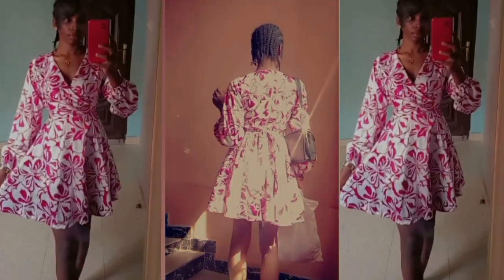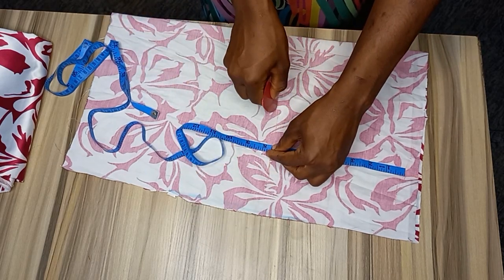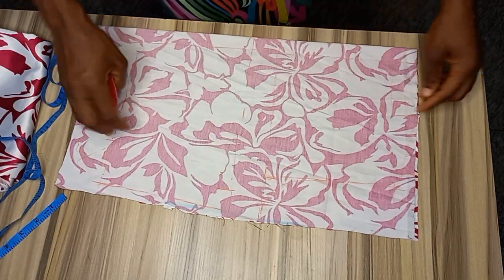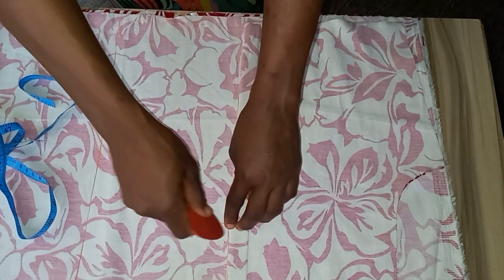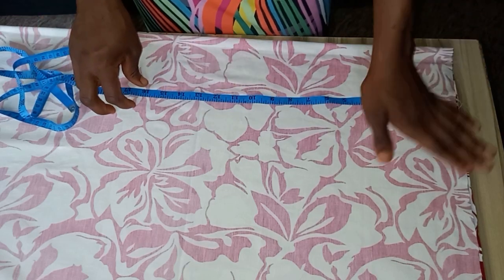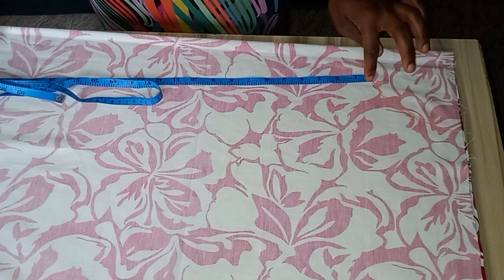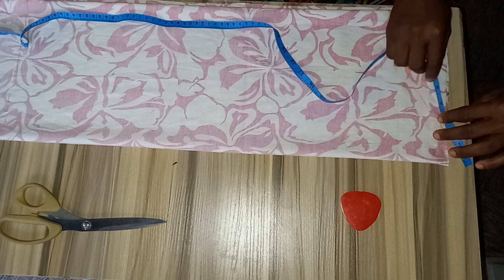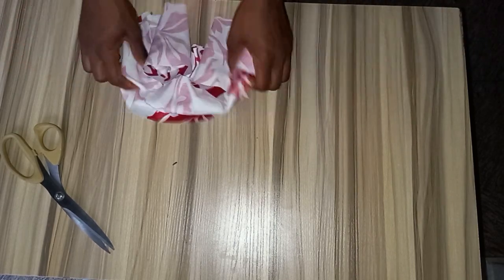How To Cut And Sew A Flare Gown / 360 degree Flare / Beginners Friendly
Hi Everyone,

In todays video you would learn how to cut and sew a full circle Flare Gown or 360 degree Gown. This steps provided here is a simple guide to help you out in cutting.
I have made this video very simple as possible and beginners friendly, I believe once you open your mind you will become a master piece in fashion.